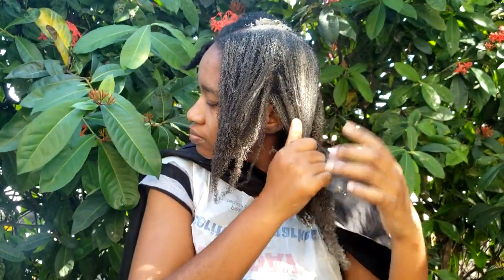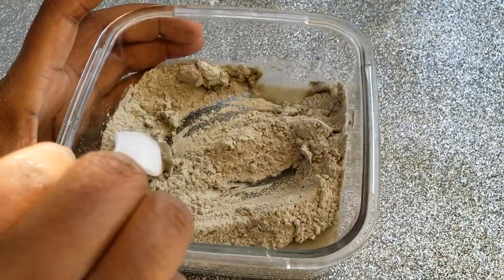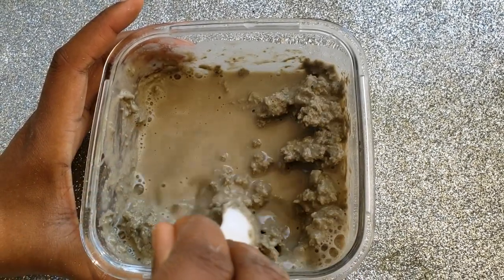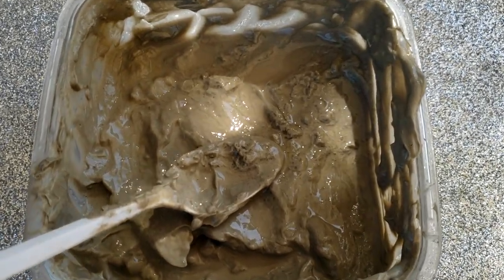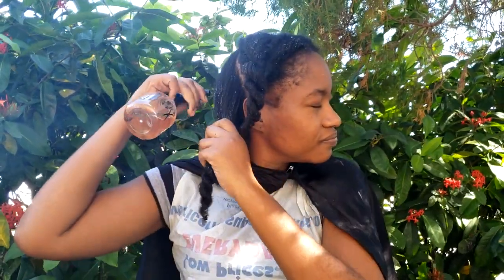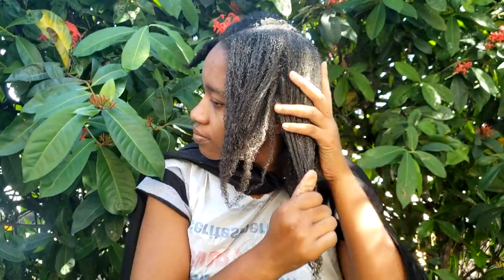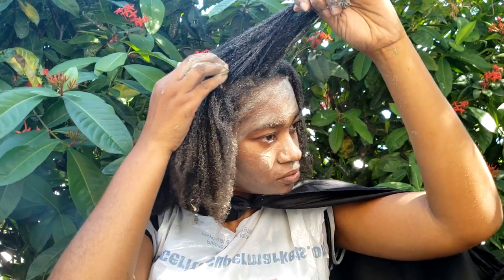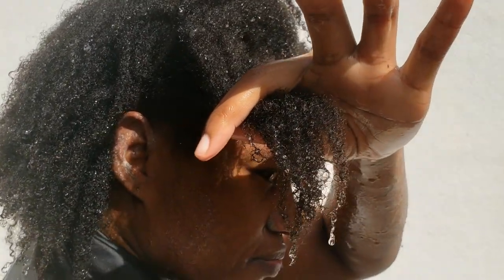BENTONITE CLAY HAIR WASH I HAIR DETOX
Bentonite clay hair wash